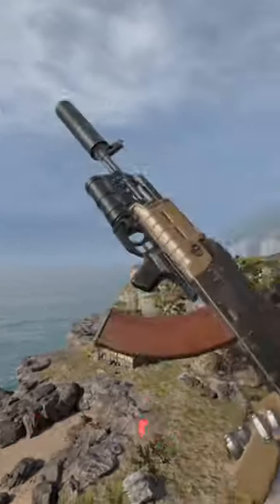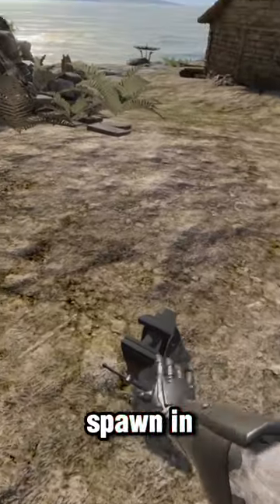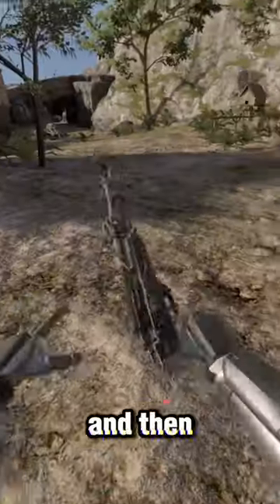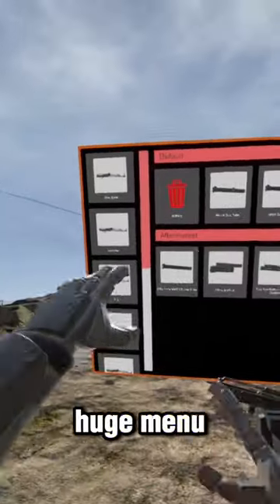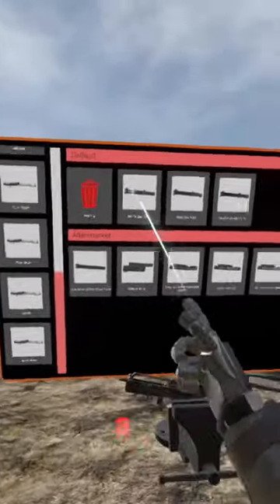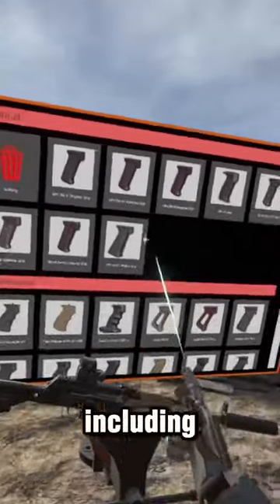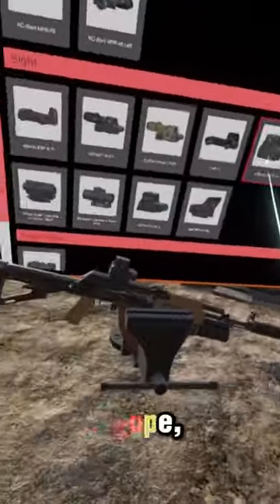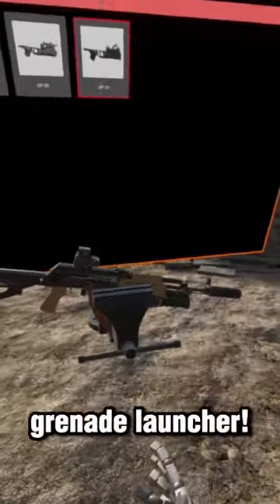This CUSTOMIZABLE RIFLE in Blade & Sorcery is STACKED🔥👑